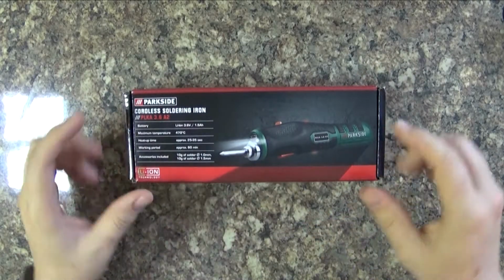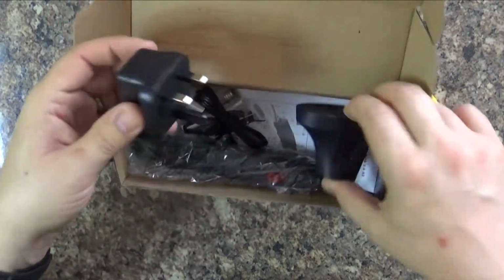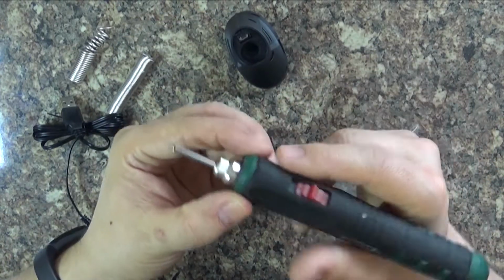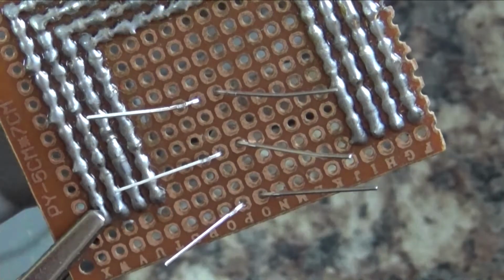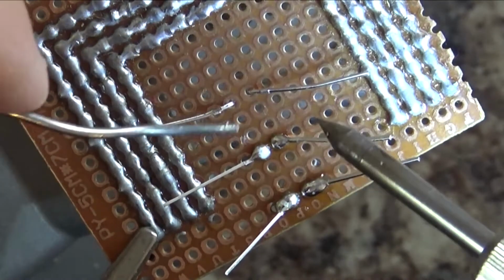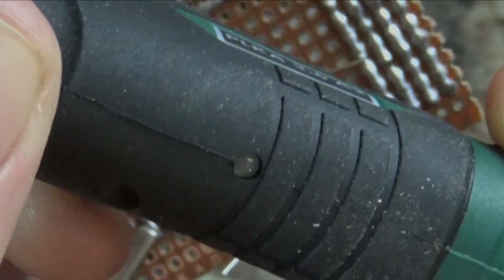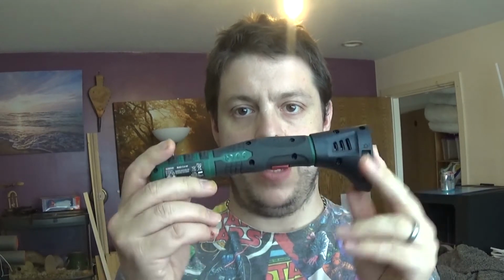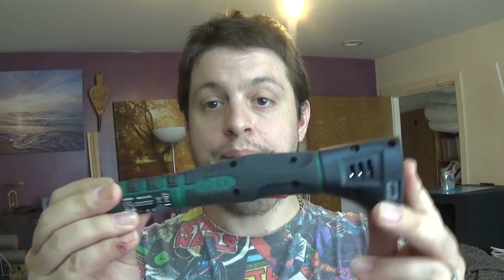Wireless Soldering Iron Review By Parkside (Lidl UK)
I have been after a reliable wireless soldering iron for a long time. I use a cheap Chinese gas powered one for a while. That was until it blew up in my tool box. It was dodgy at best when it worked. So I went to Lidl (a shop in the UK) to have a look at their tools and they had this little wireless soldering iron. It wasn't very expensive (£9.99 I think)
I'm hoping that this works as I have a few jobs outside and my only other soldering iron is a full solder station. Which is not very useful for small outdoor jobs.